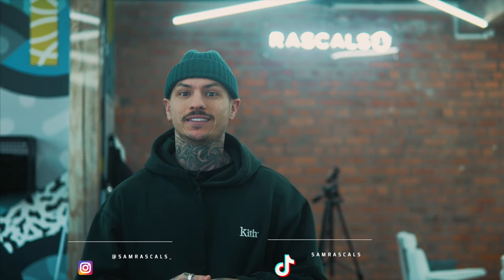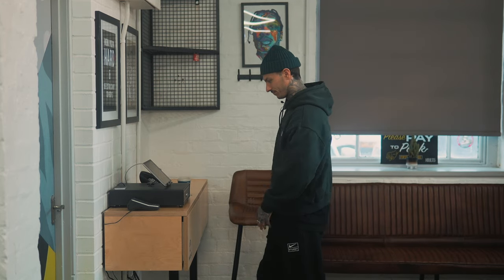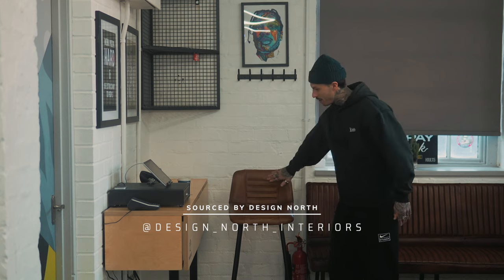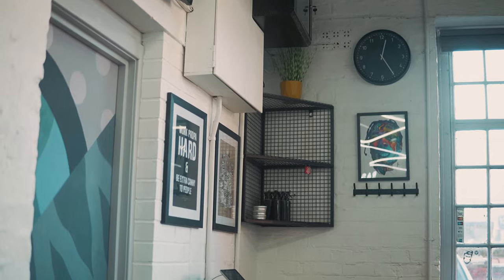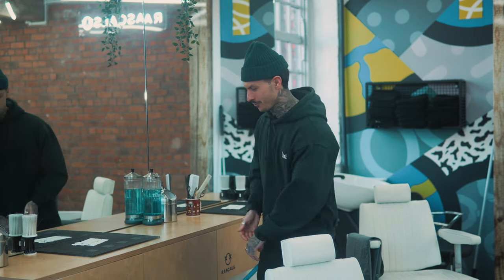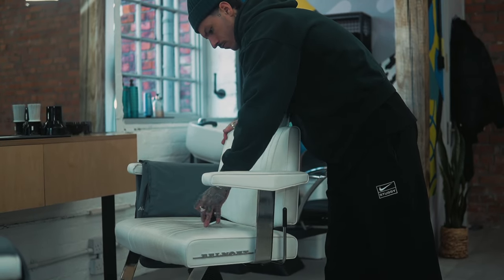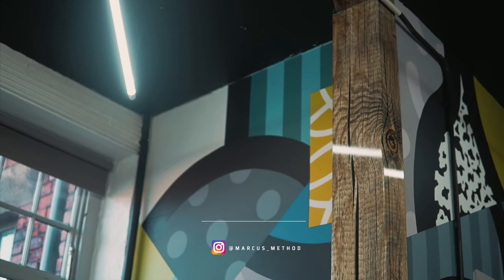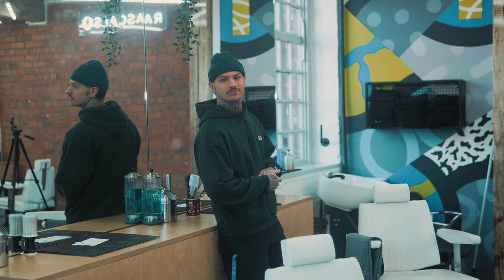Rascals Barbershop Tour | 2022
Rascals Barbershop had a face lift towards the end of 2022 and I had a lot of people asking to see the shop... so here you go!